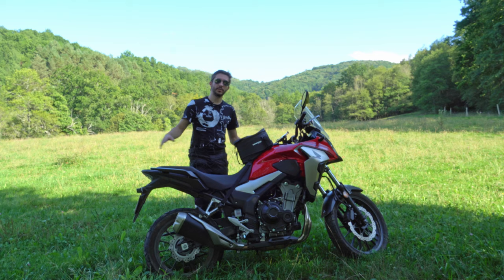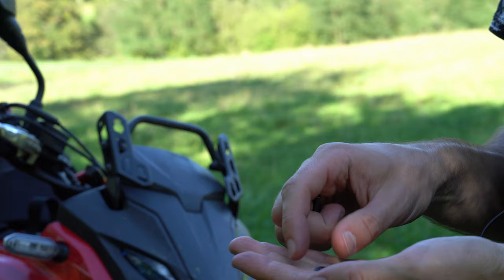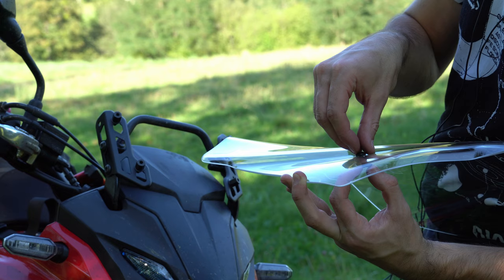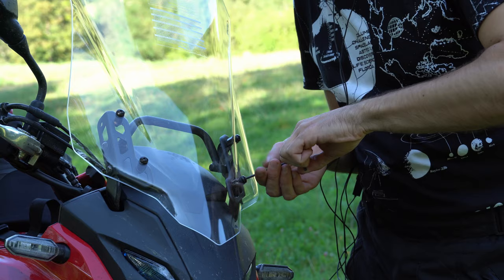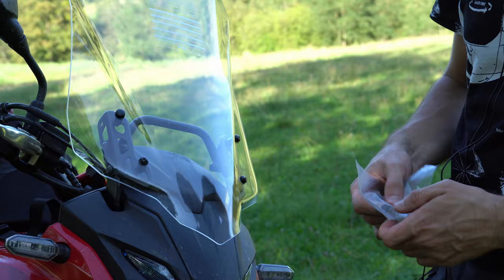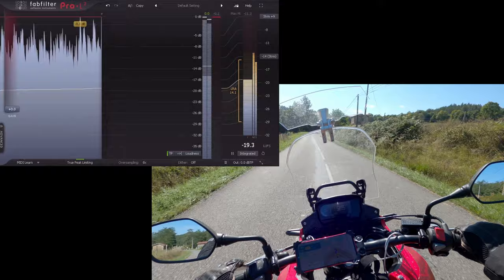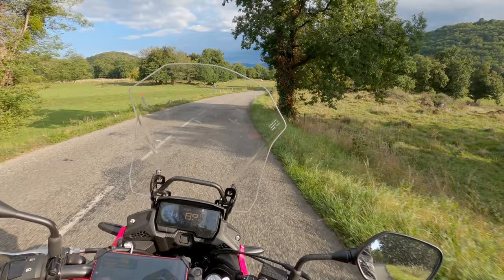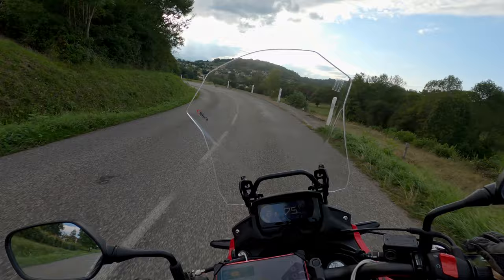Extended PUIG windscreen for the Honda CB500X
Hello, fellow riders ! In this video I show you how to install the extended windscreen manufactured by PUIG on the Honda CB500X. I also compare the noise levels between the stock winscreen on its own, the stock windscreen with the clip-on extension, and the new extended winscreen.

Windscreen reference : PUIG 8901W

00:00 Intro to intro
00:15 Intro
01:41 Step 1 : Unmounting the stock windscreen
02:32 Step 2 : Removing original inserts
02:52 Step 3 : Prepare screw assemblies for puig windscreen
04:31 Step 4 : Install the extended windscreen
09:30 Step 5 : Beautification
10:05 Ooooh, shiny !
10:36 Visual comparison with stock windscreen
11:19 Semi-scientific comparison of noise levels
15:08 First impressions while riding

Cameras :
Sony a6400